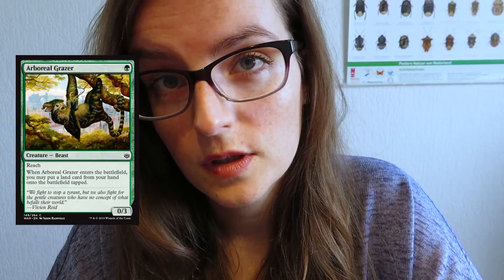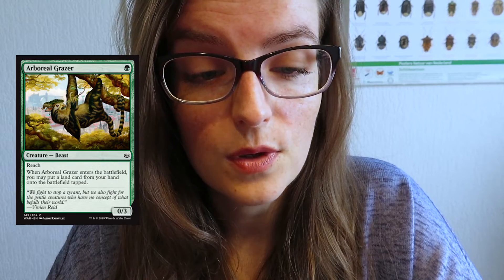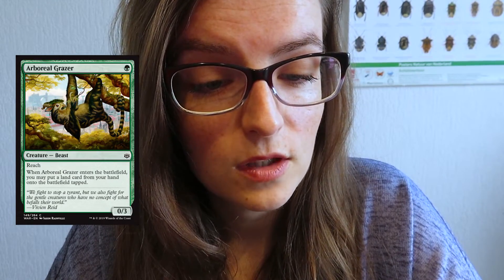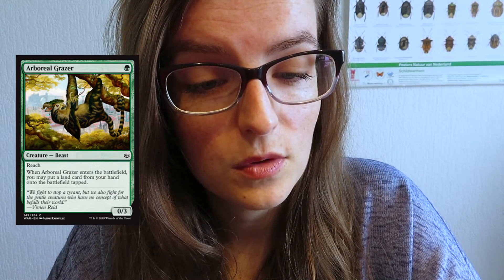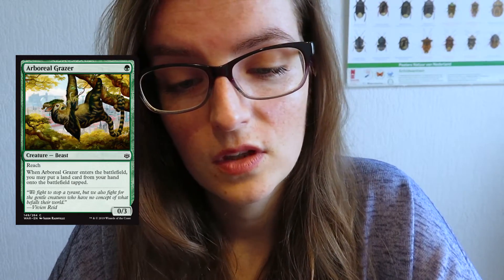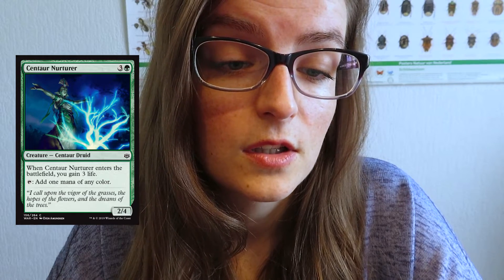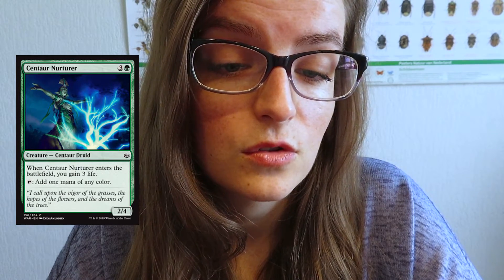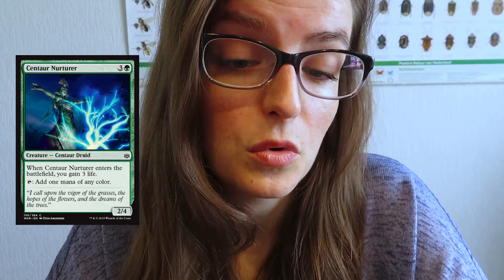ASMR soft spoken MtG War of the Spark Prerelease ramble #143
So this video was not planned or scripted whatsoever, but I thought it would be fun to ramble about Magic a bit. Also I filmed this with my new camera if you can tell :) I can actually film at 60fps with this, let me know if this is a look that you like. If you want to see more Magic stuff in the future, let me know too!

Happy tingles, relaxation and sleep!

Xx
Jolien